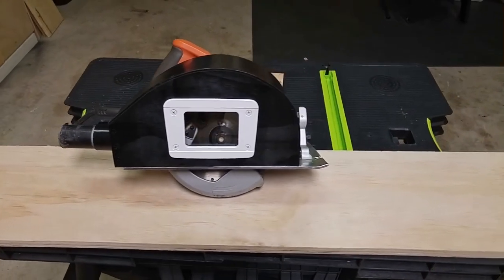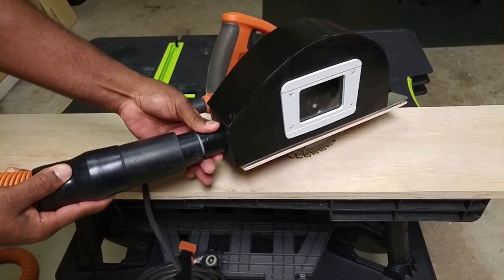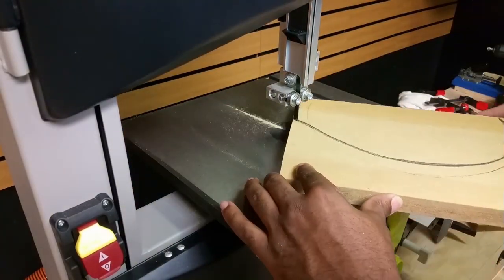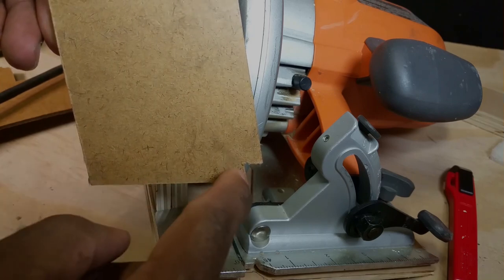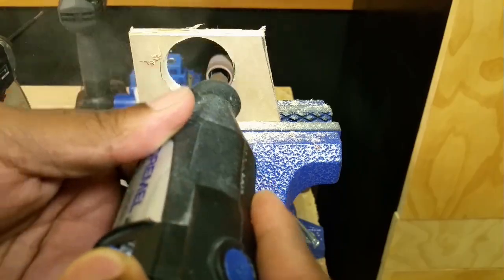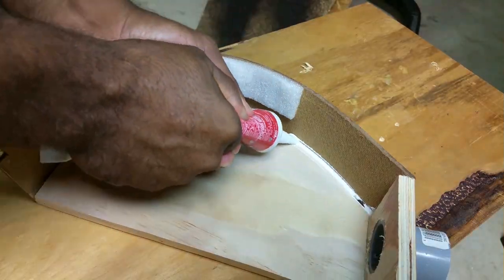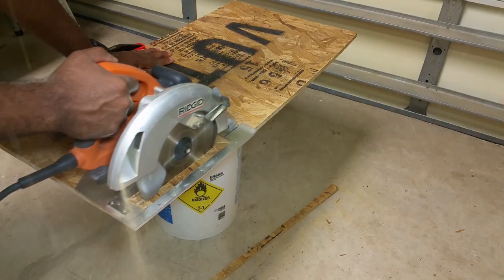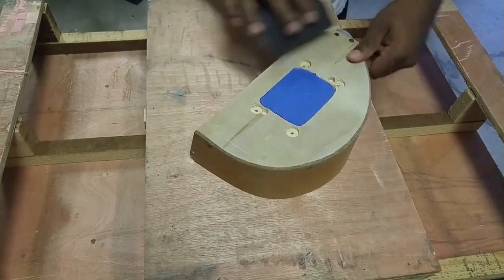Circular Saw Dust Collection Add On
Circular sawdust collecting diy attachment

Contour gauge
Circular Saw
Miter Saw
Wood Clamps
Band Saw
Hand Drill
Dremel Rotary tool
double edge saw

Miscellaneous parts used in the video
Sanding sponge

Follow the DIY Creators on